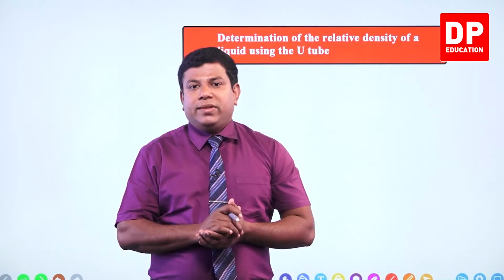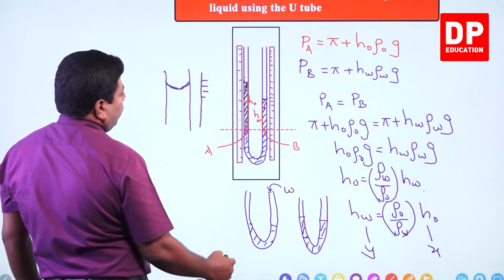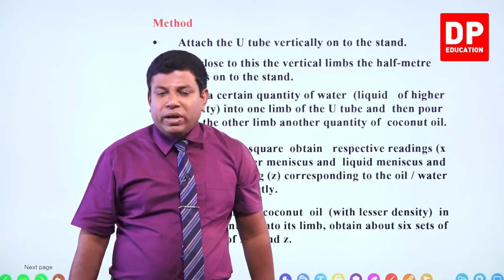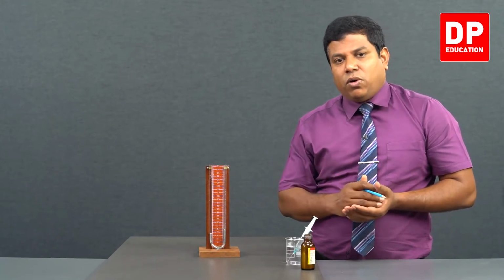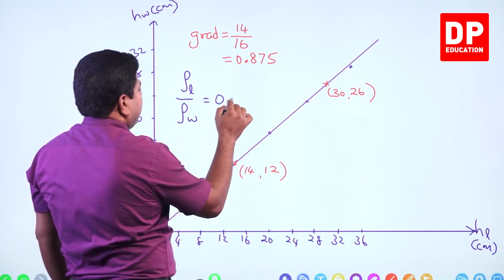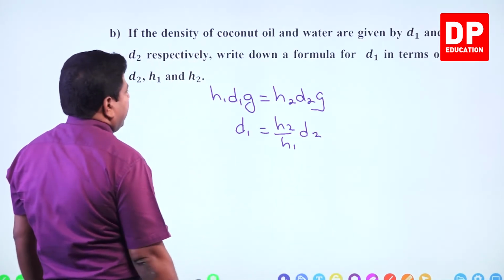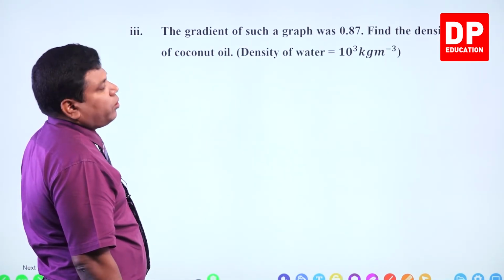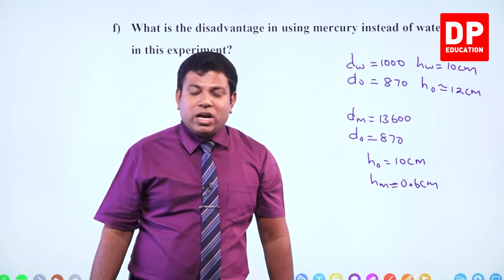Mechanics | Practical No 07 - Finding the relative density using U-tube | A/L Physics Practical